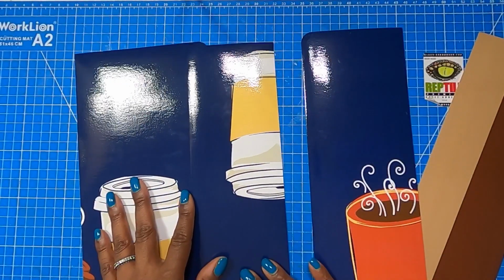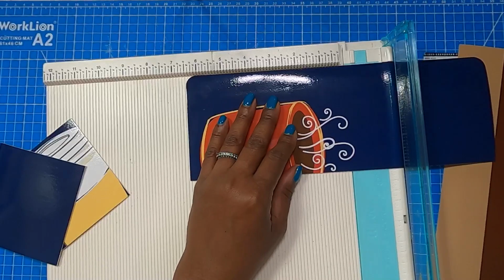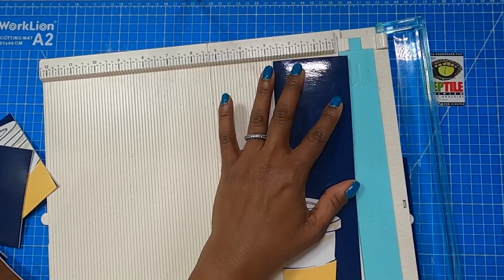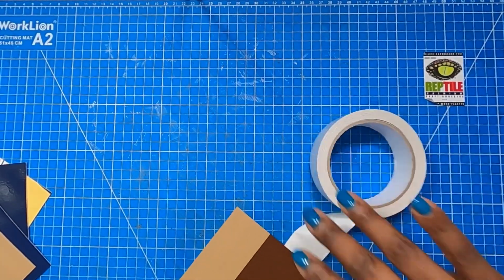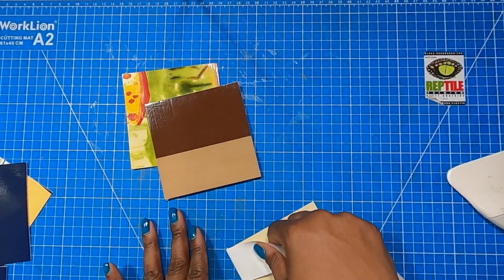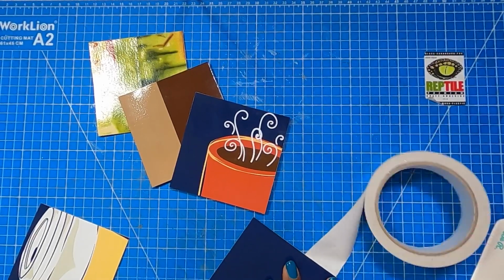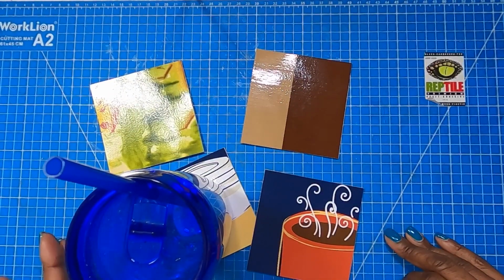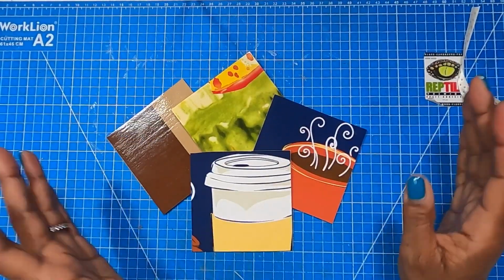GET RID OF THOSE SCRAPS...QUICK!! 5-minute easy scrap craft! GREAT FOR YOUR HOME!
Got a whole bunch of scraps? Vinyl scraps piling up?  Try this awesome 5-minute scrap craft!  Not only will you be able to get rid of those scraps but you’ll have a very useful accessory for your home!

✏️✏️DO YOU NEED PERSONAL ASSISTANCE FROM ME, NEED A ONE ON ONE CONSULTATION, NEED CUSTOMIZED MEASUREMENTS OR HAVE INDIVIDUAL QUESTIONS YOU WANT TO ASK THAT ARE SPECIFIC TO YOU?  Please click here to reserve personal One on One time with me This is the only way to receive personalized assistance from me (as I will be unable to respond to emails).

METAL SCREWS USED IN THIS VIDEO
Cordless Glue Gun
1 inch double sided TEAR TAPE
Bone Folder